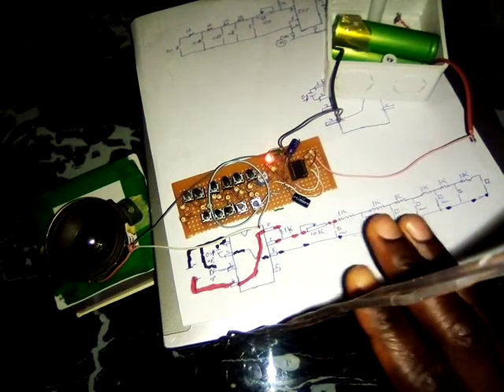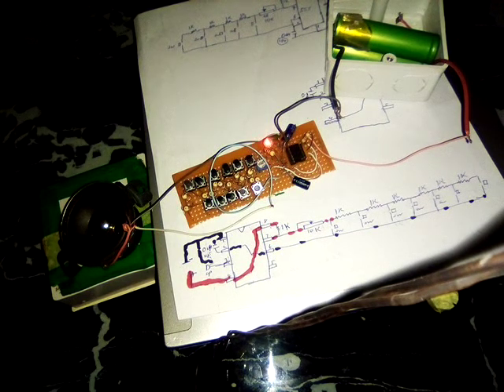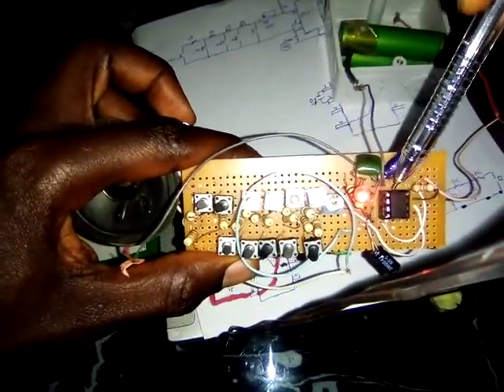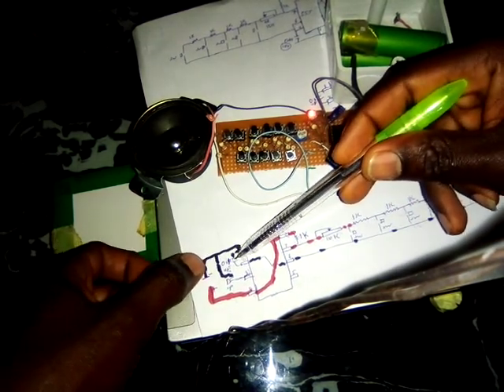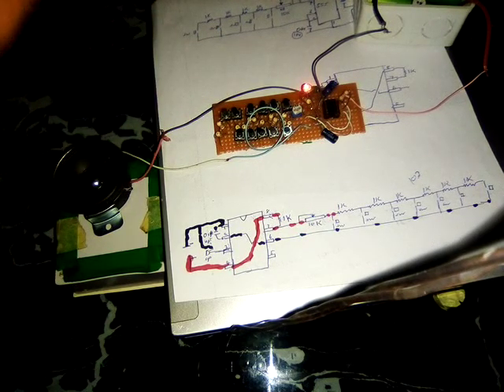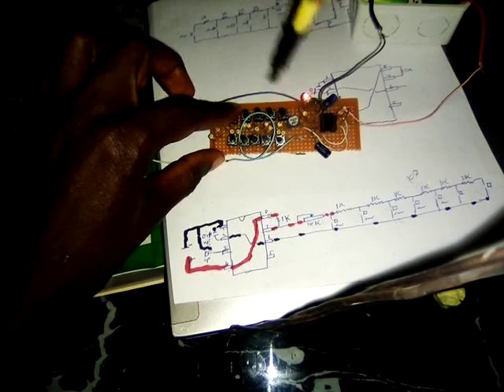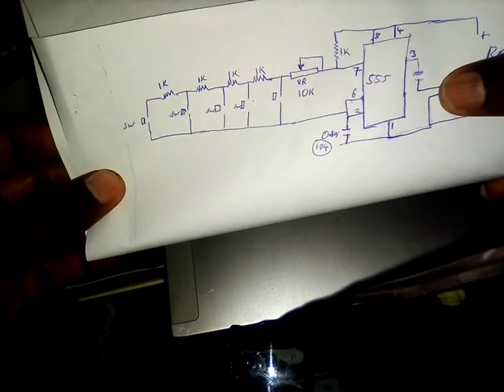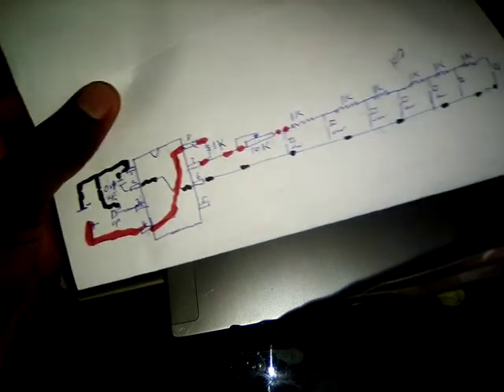DIY PIANO KEYBOARD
DIY PIANO 🎹 AND HOW IT WORKS